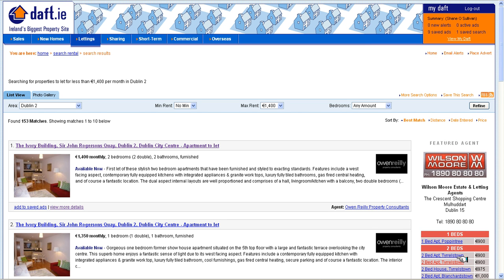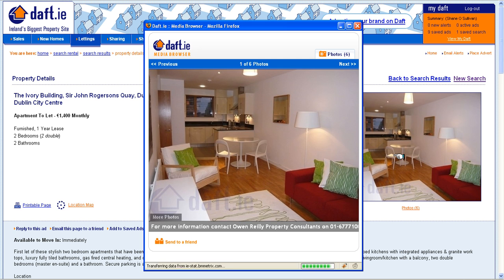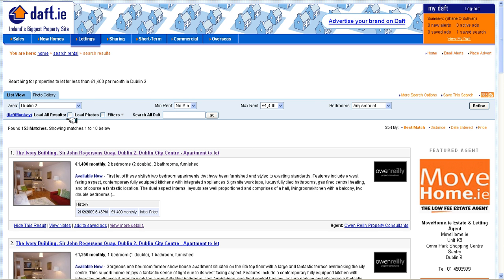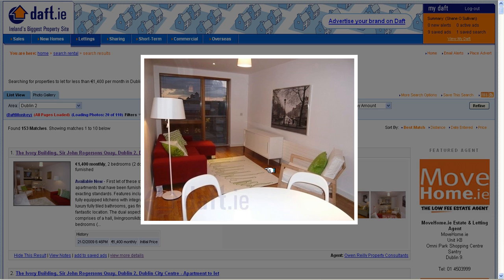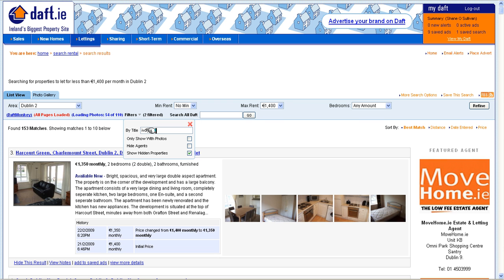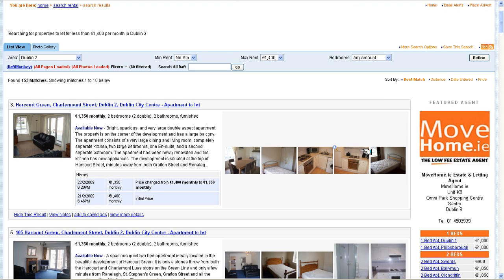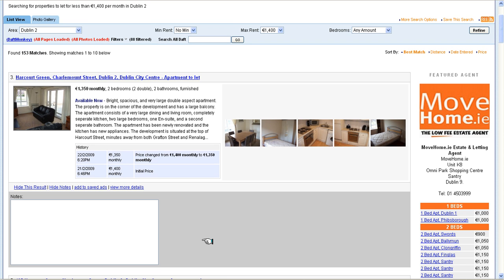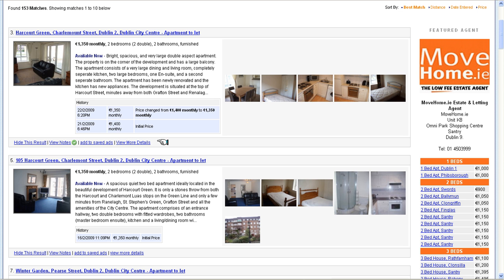DaftMonkey - A Firefox extension for Daft.ie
DaftMonkey is a GreaseMonkey script for Firefox that makes using the property search website Daft.ie far quicker and more enjoyable.

It loads many more search results on to one page, tracks all price changes, loads pictures without having to go to another page. and lots more.